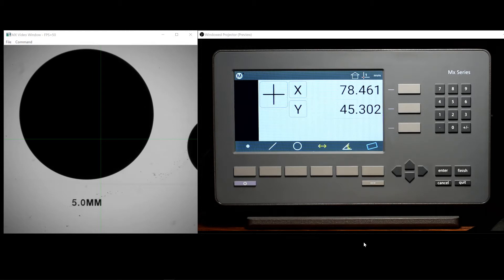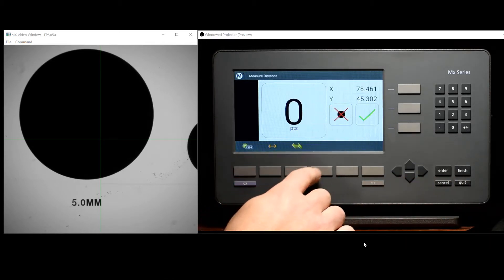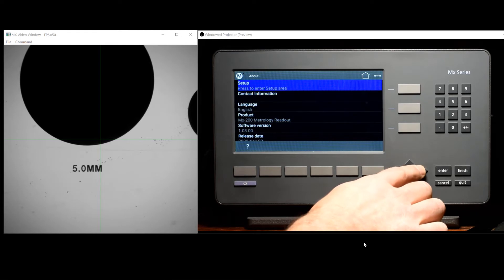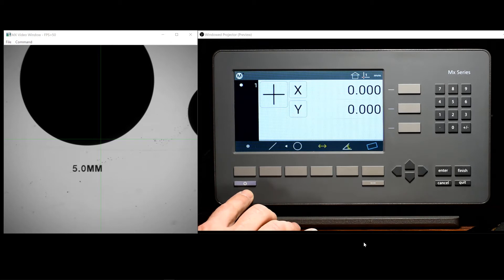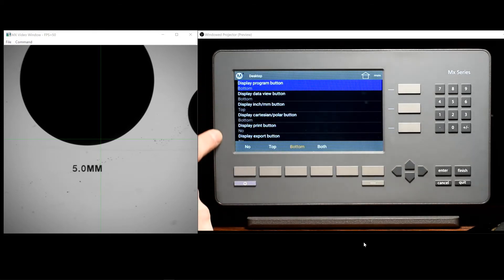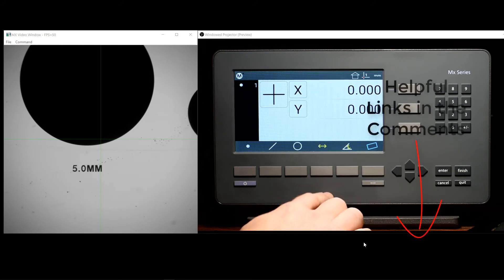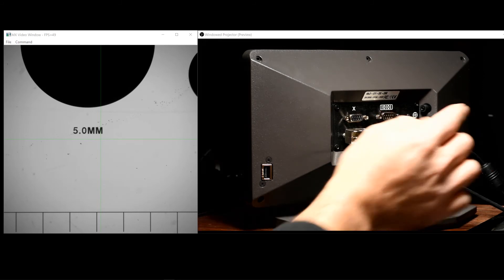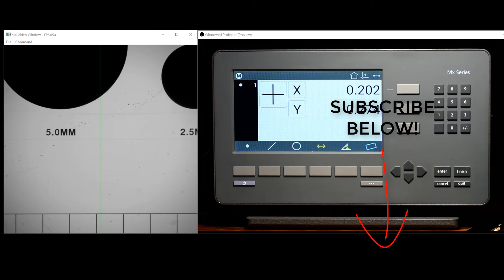Mx200 Tutorial Series -Readout Overview-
In this video we will take a look at the main readout characteristics; including the touchscreen, keypad, basic navigation, connection ports, and mounting options.